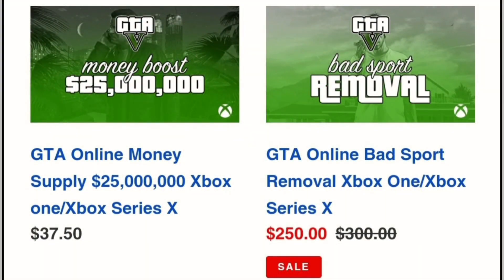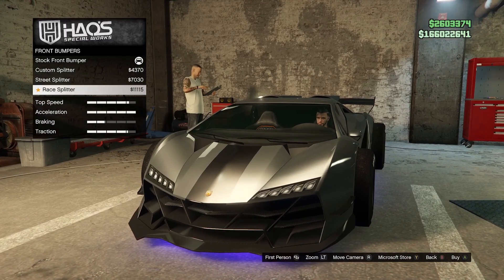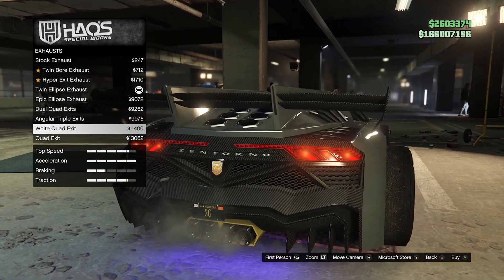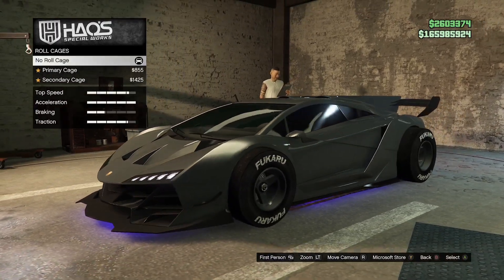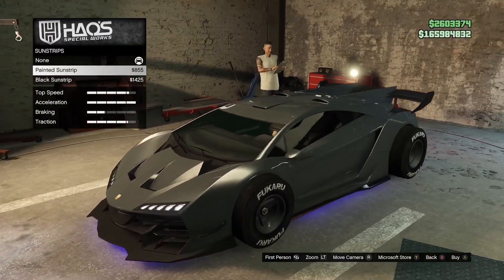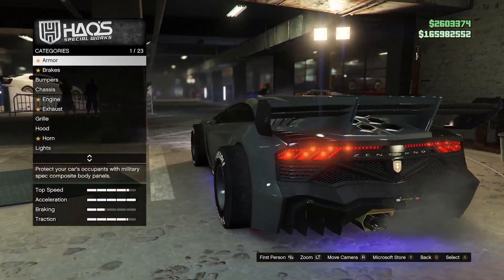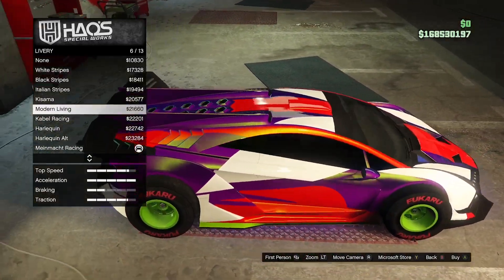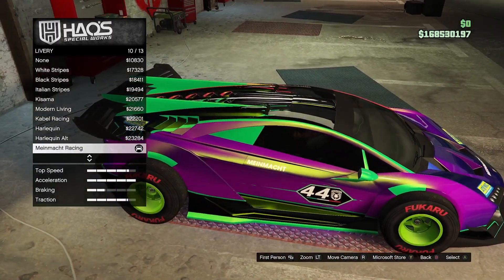Pegassi Zentorno Looks Good With NEW Upgrades | GTA Online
Aurora Resupply